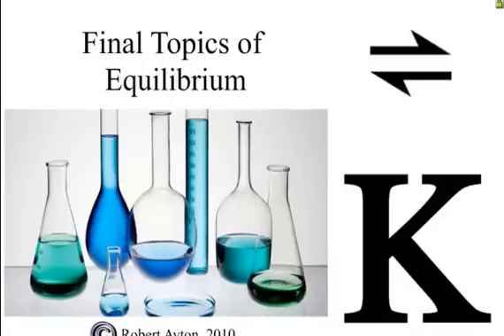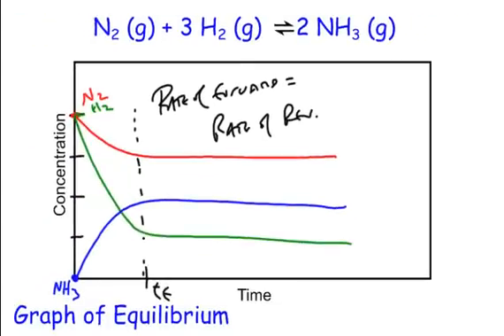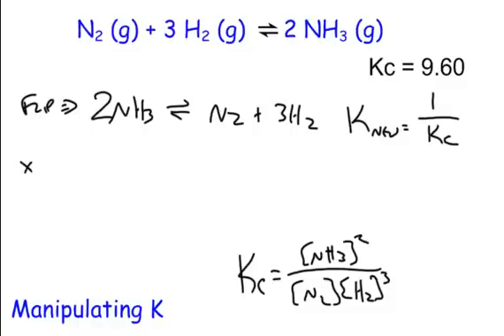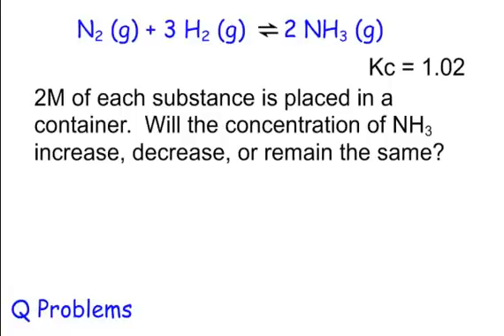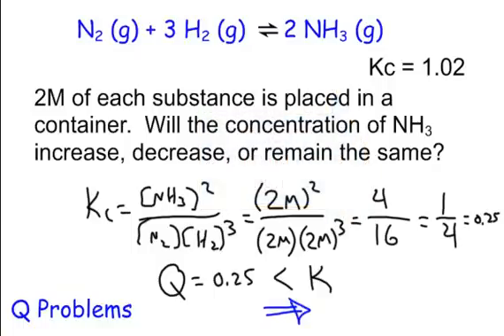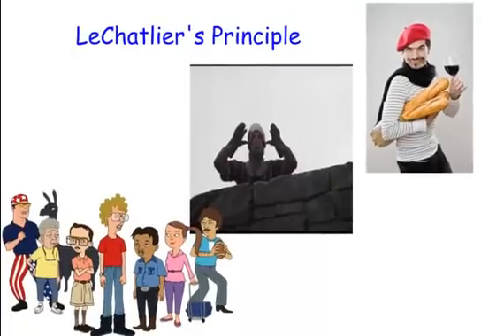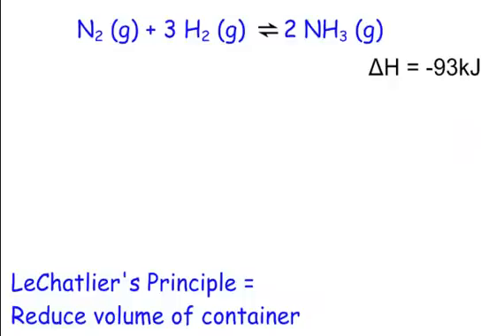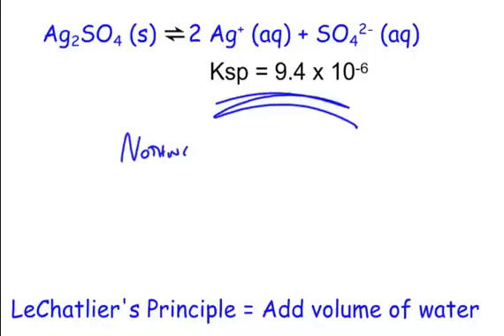Final Topics of Equilibrium